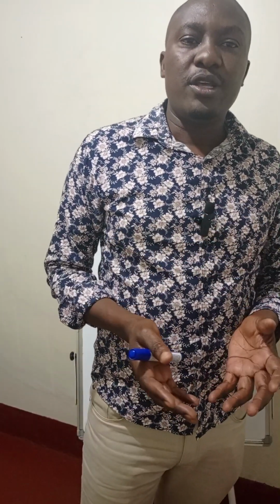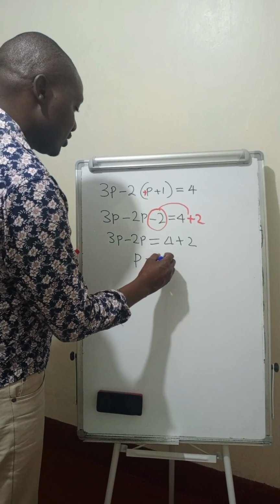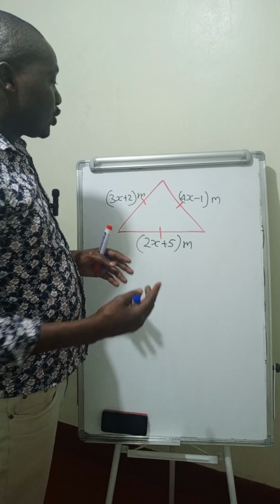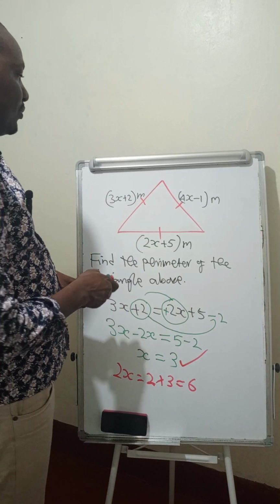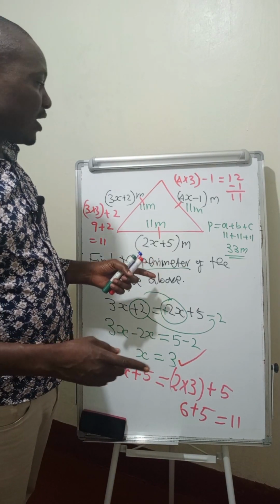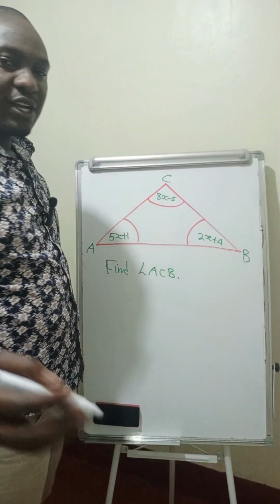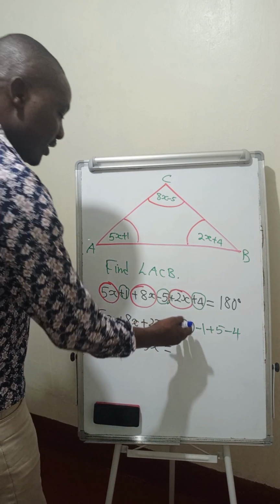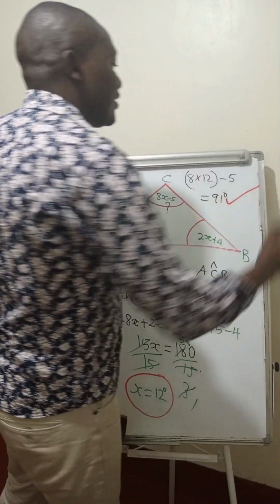APPLICATIONS OF ALGEBRA 1